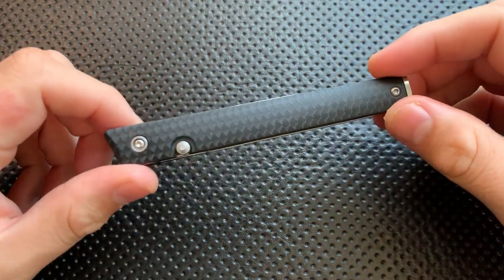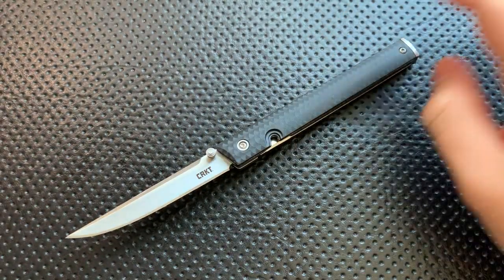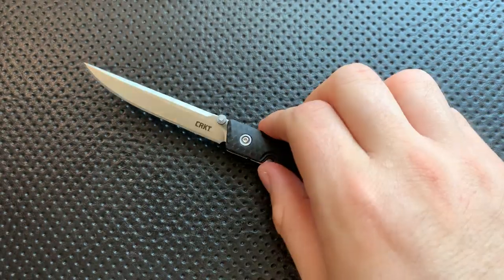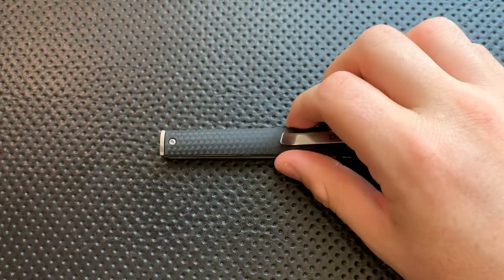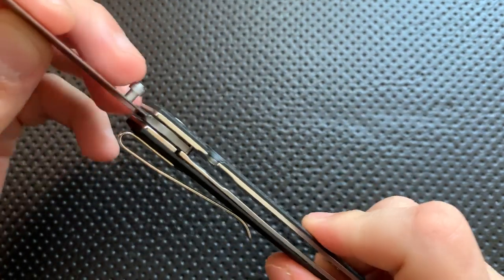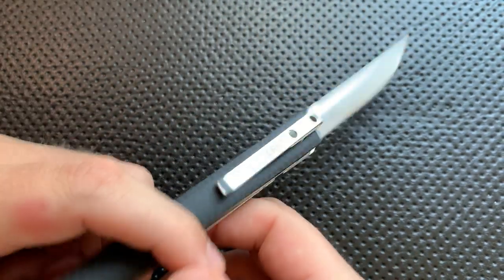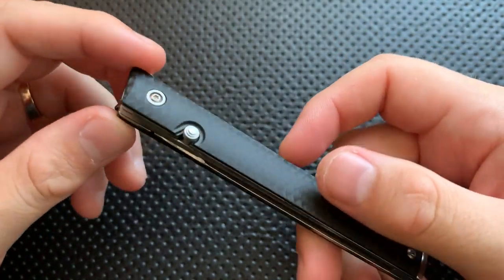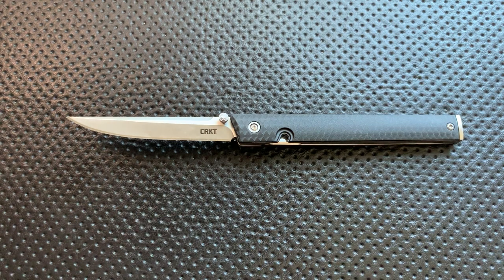The CRKT CEO Pocketknife: The Full Nick Shabazz Review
Today, we'll take a look at a very classy little budget knife from CRKT and Richard Rogers, the CEO.